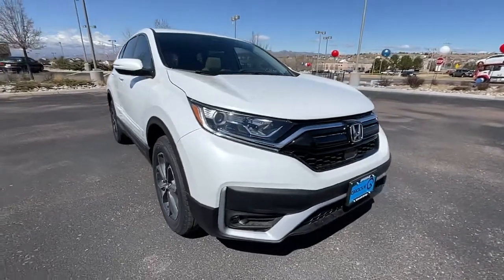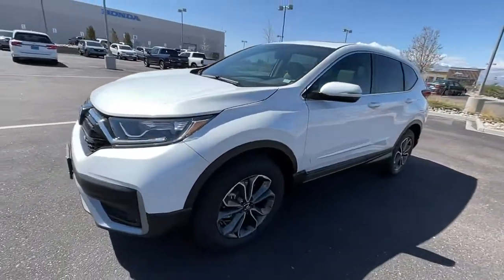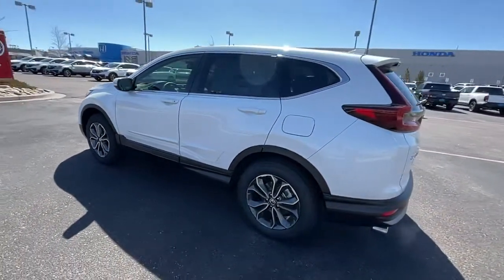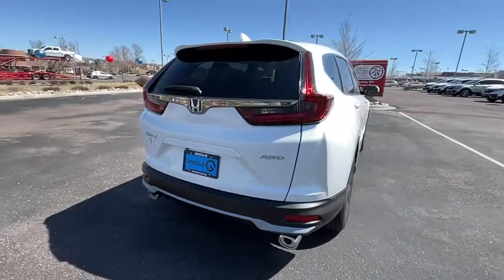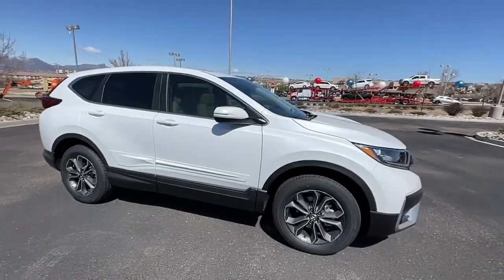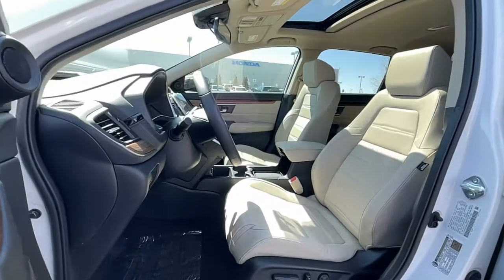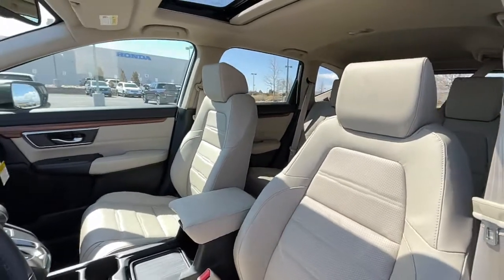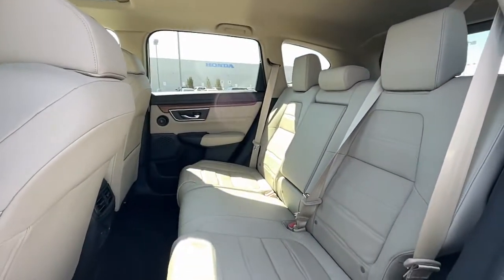2022 Honda CR-V Southern Colorado, Colorado Springs, El Paso County, Colorado, PowersAutoPark DH3207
Platinum White Pearl New 2022 Honda CR-V available in Southern Colorado at Freedom Honda. Servicing the Colorado Springs, El Paso County, Colorado, PowersAutoPark area.

Freedom Honda
4955 New Car Drive

Recent Arrival! 2022 Honda CR-V EX-L Platinum White PearlbrbrThis CR-V EX-L is nicely equipped with 18 Alloy Wheels 4-Wheel Disc Brakes 5.64 Axle Ratio 8 Speakers ABS brakes Adaptive Cruise Control: Adaptive Cruise Control (ACC) with Low-Speed Follow Air Conditioning Alloy wheels AM/FM radio: SiriusXM Apple CarPlay/Android Auto Auto High-beam Headlights Auto-dimming Rear-View mirror Automatic temperature control Brake assist Bumpers: body-color Compass Delay-off headlights Driver door bin Driver vanity mirror Dual front impact airbags Dual front side impact airbags Electronic Stability Control Exterior Parking Camera Rear Forward collision: Collision Mitigation Braking System (CMBS) + FCW mitigation Four wheel independent suspension Front anti-roll bar Front Bucket Seats Front Center Armrest Front dual zone A/C Front fog lights Front reading lights Garage door transmitter: HomeLink Heated door mirrors Heated Front Bucket Seats Heated front seats Illuminated entry Leather Seat Trim Leather Shift Knob Low tire pressure warning Memory seat Occupant sensing airbag Outside temperature display Overhead airbag Overhead console Panic alarm Passenger door bin Passenger vanity mirror Power door mirrors Power driver seat Power Liftgate Power moonroof Power passenger seat Power steering Power windows Radio data system Radio: 180-Watt AM/FM/HD/SiriusXM Audio System Rear anti-roll bar Rear seat center armrest Rear window defroster Rear window wiper Remote keyless entry Security system Speed control Speed-sensing steering Speed-Sensitive Wipers Split folding rear seat Spoiler Steering wheel mounted audio controls Tachometer Telescoping steering wheel Tilt steering wheel Traction control Trip computer Turn signal indicator mirrors and Variably intermittent wipers.